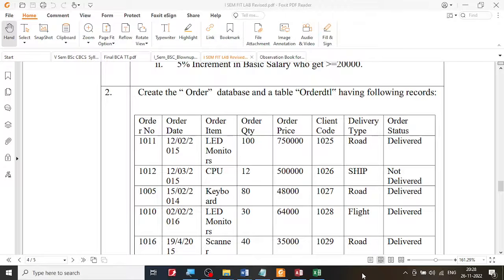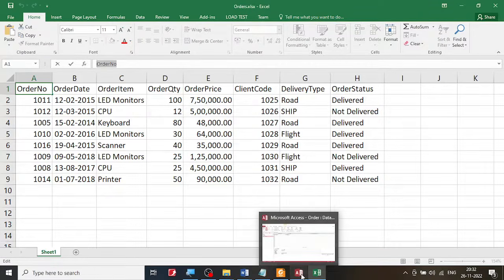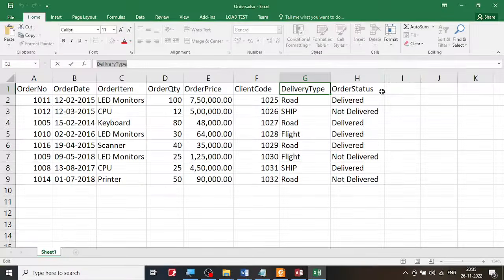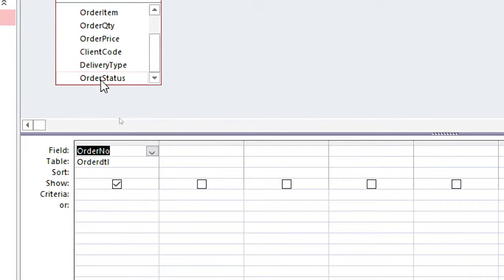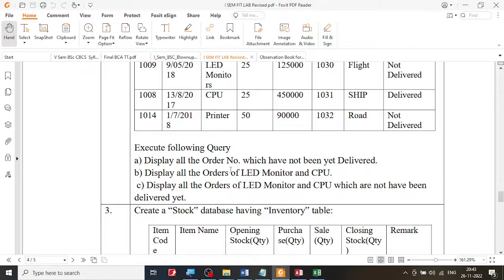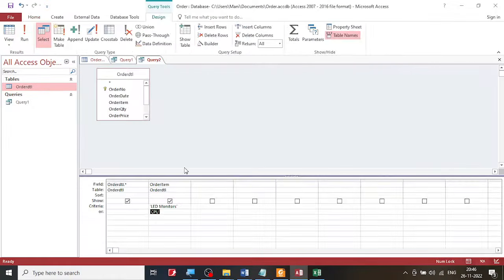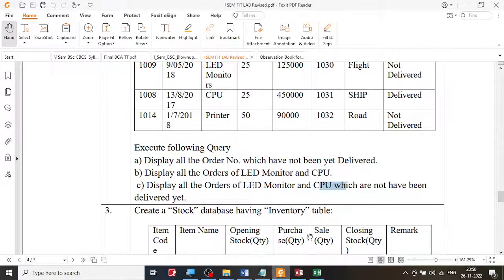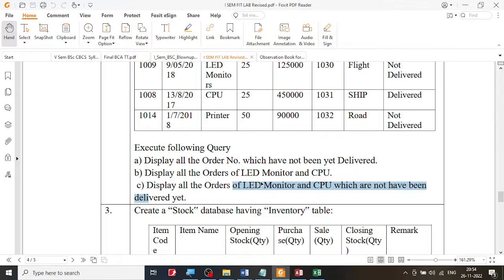Mangalore University 1 SEM BCA Ex 2 : MS Access Practical exercise for FIT Lab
Create the “ Order” database and a table “Orderdtl‟ having following records
Execute following Query
a) Display all the Order No. which have not been yet Delivered.
b) Display all the Orders of LED Monitor and CPU.
c) Display all the Orders of LED Monitor and CPU which are not have been delivered yet.